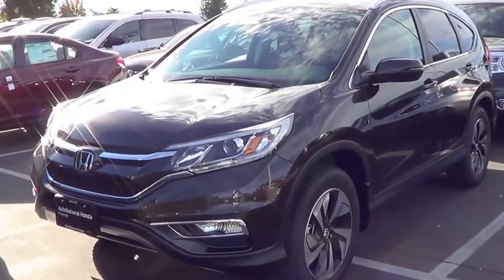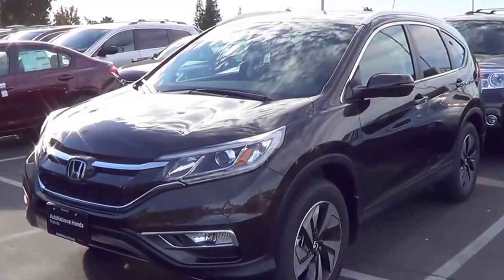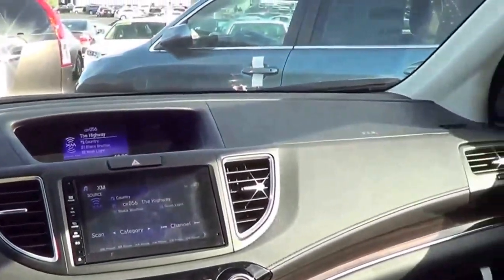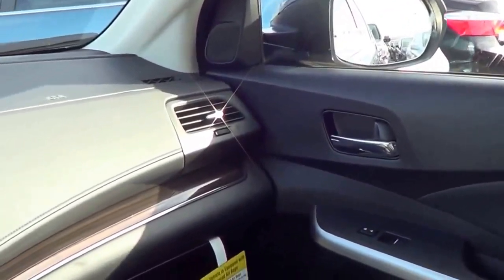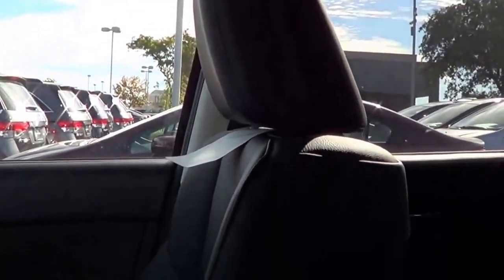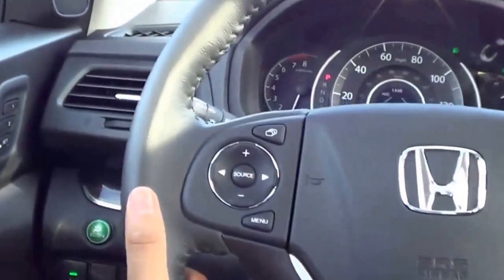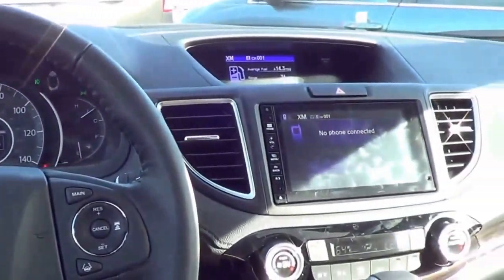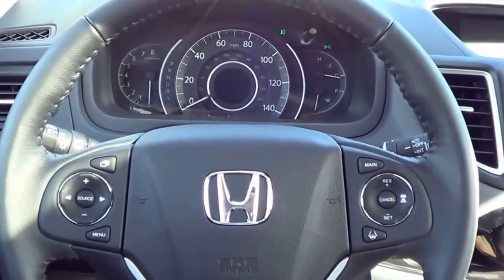2015 Honda CR V Touring Start Up and Review 2 4 L 4 Cylinder